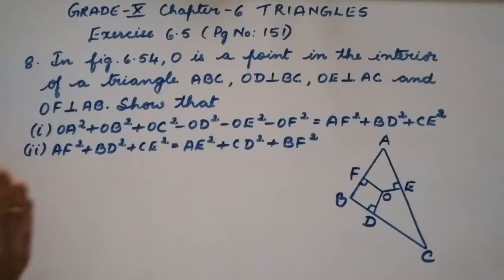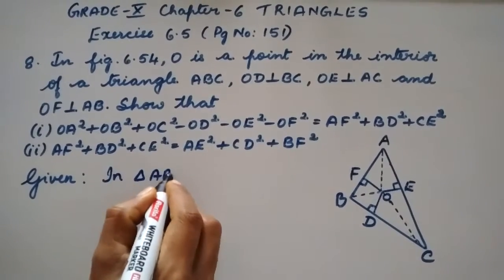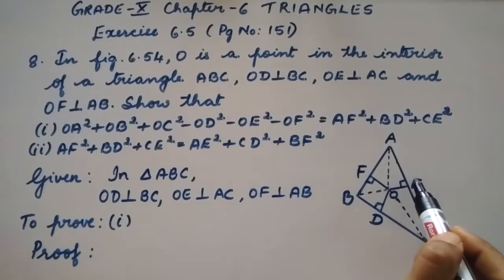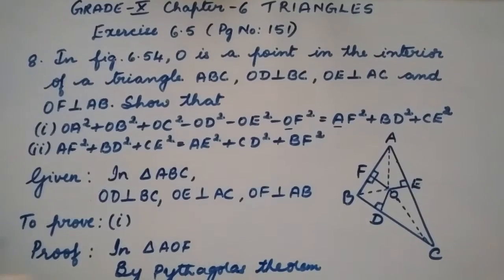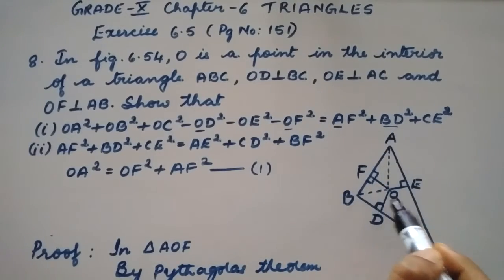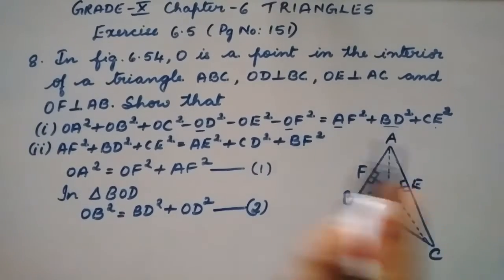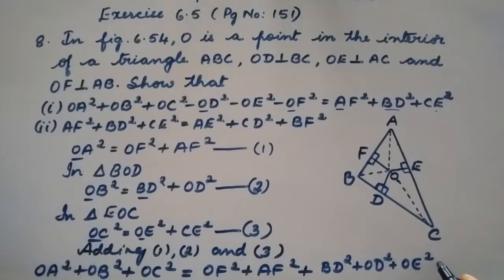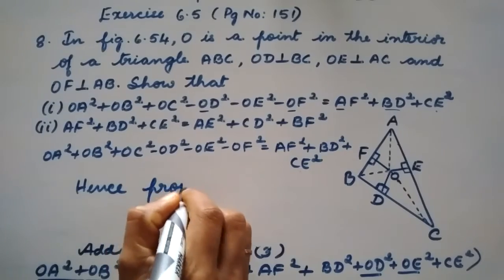Grade 10 Chp 6 Triangles Ex 6 58 i